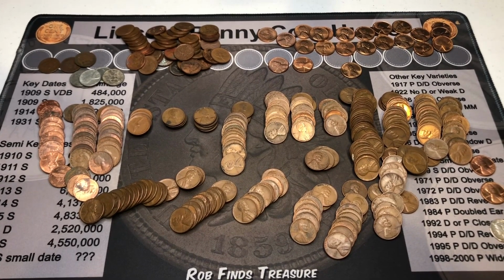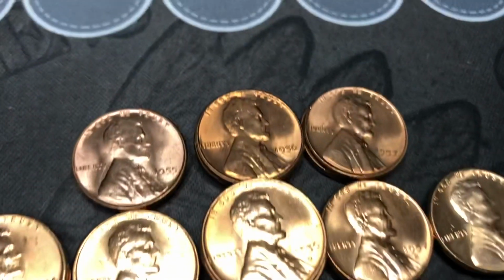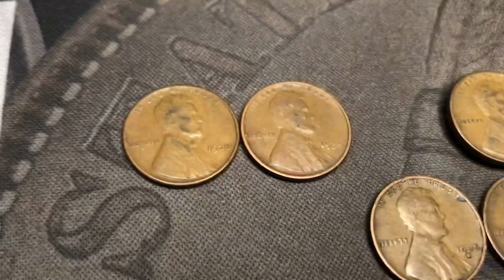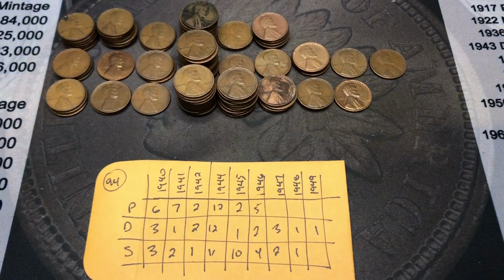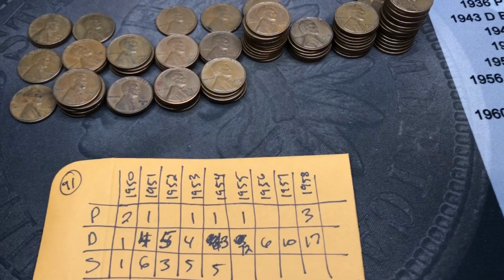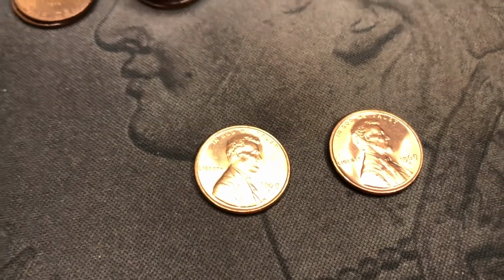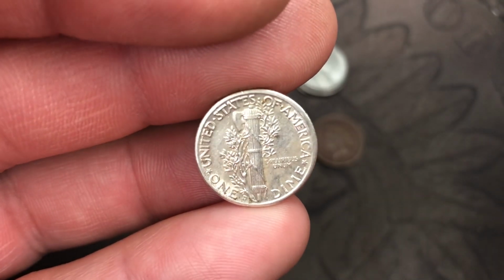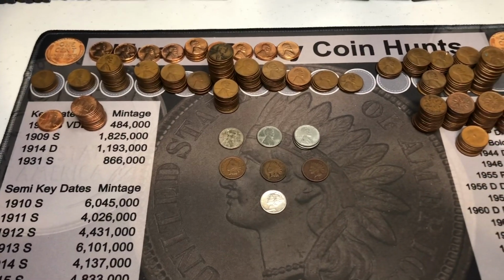Miscellaneous Hunt #3 - The Jim Cantor Box Recap (Mom & Pop Penny Box)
In this video, we recap all of the finds that we found when I did my live stream of the Jim Cantor Penny Box on November 5th, 2020. These boxes are also known as "Mom & Pop Pennies". If you would like the background of the origin of these boxes and/or want to watch the live stream in it's entirety click the link below for more information and the live stream video:

Jim Cantor - THANK YOU sir for the honor and privilege of hunting one of these boxes! It was a BLAST and I am very grateful to have received one.

A HUGE shout out to RobFindsTreasure for getting me hooked on coin collecting and coin role hunting! If you haven't checked out his channel yet please do ASAP!

As a new YouTuber I appreciate any constructive comments about my videos you care to share. This is a hobby for me and something I would like to learn and grow at.